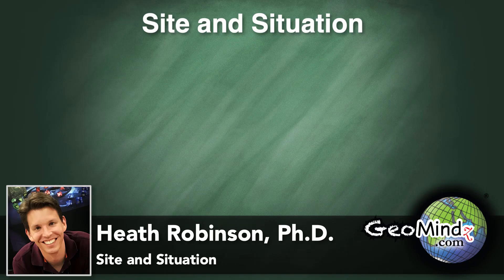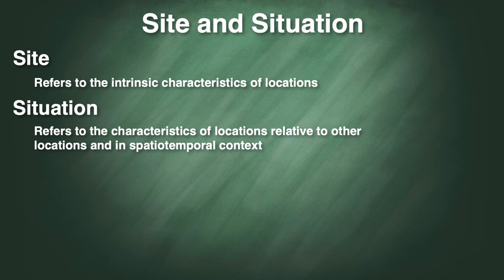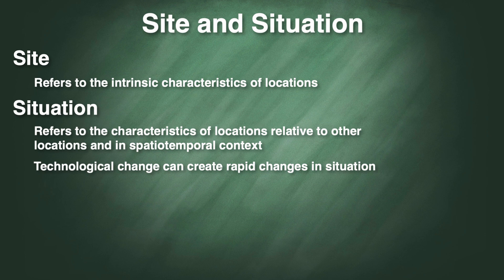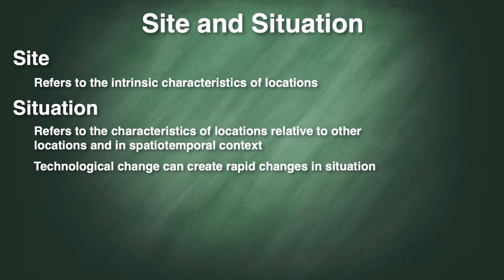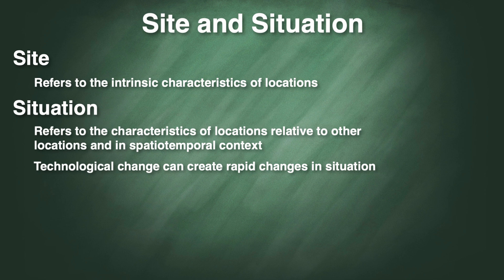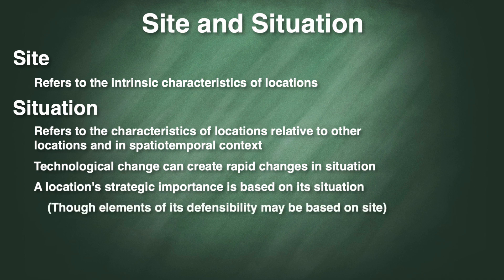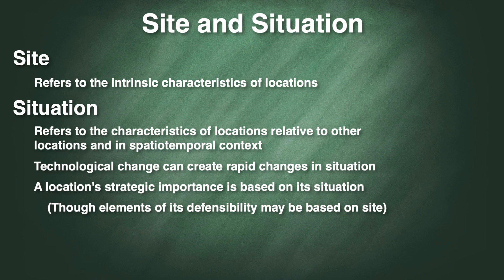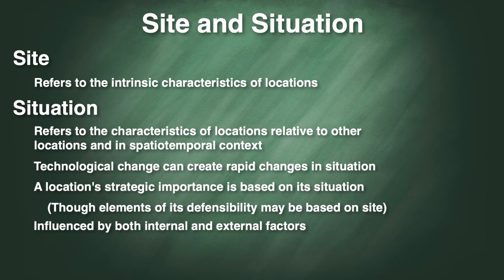"Site" and "Situation" in Geographic Context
"Site" and "situation" are very important terms for geographic analysis. In this video, we distinguish between those two and even look at them through the lens of strategy and a location's strategic significance.